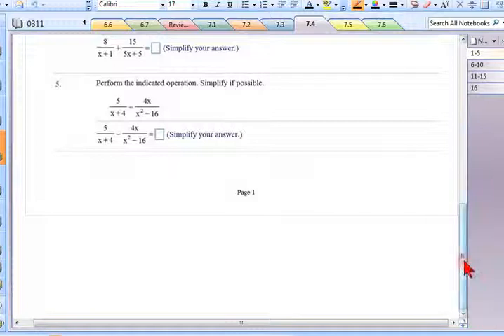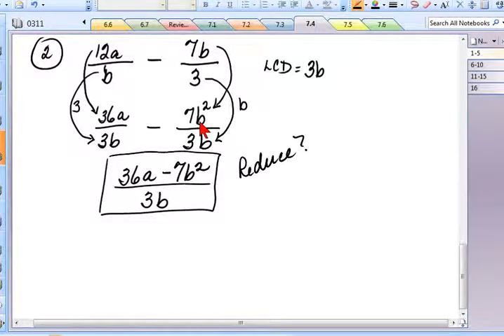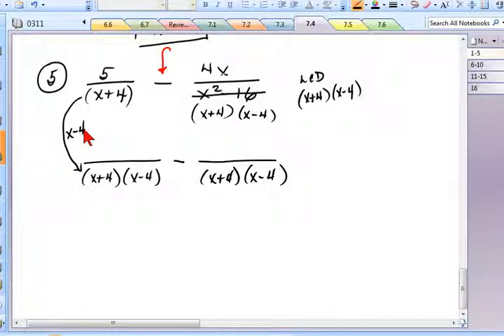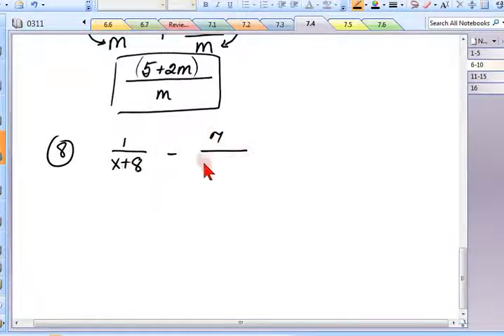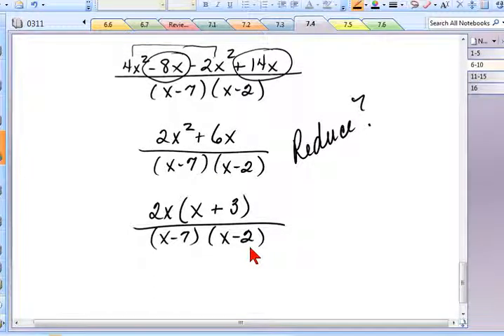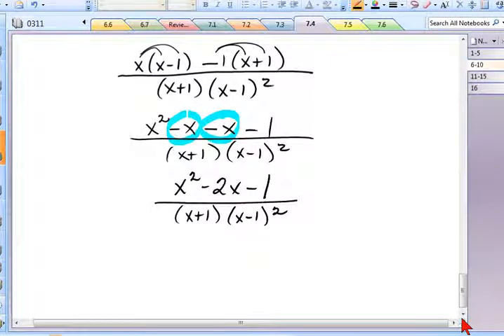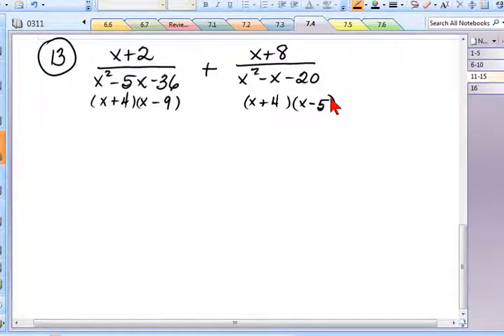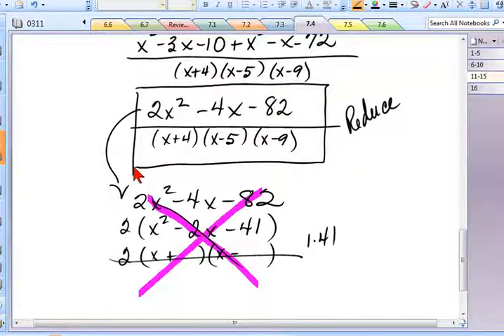311 7 4